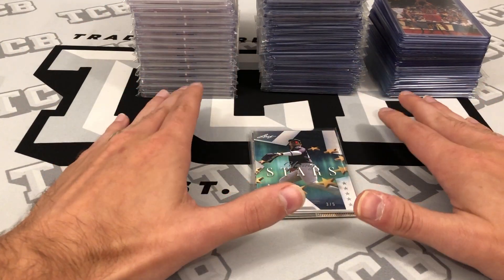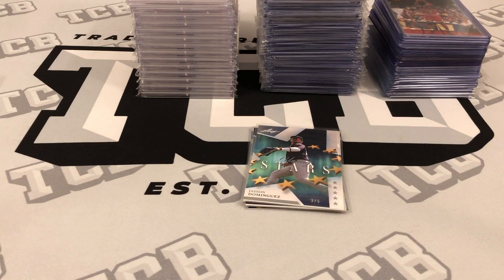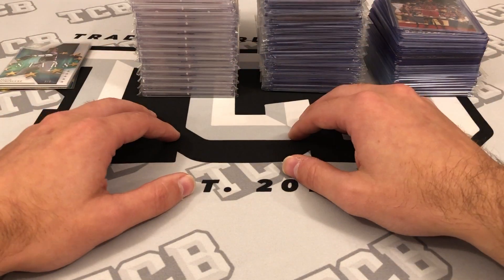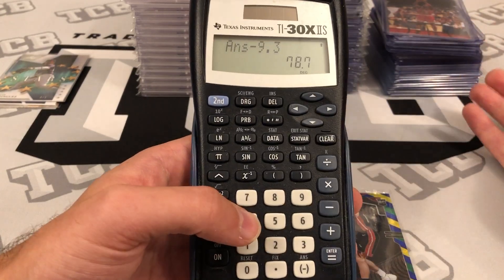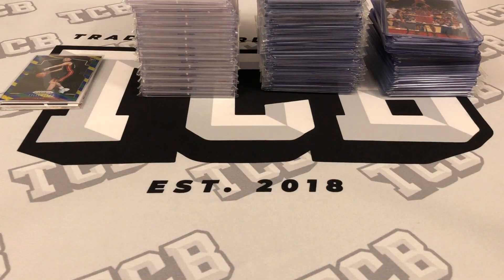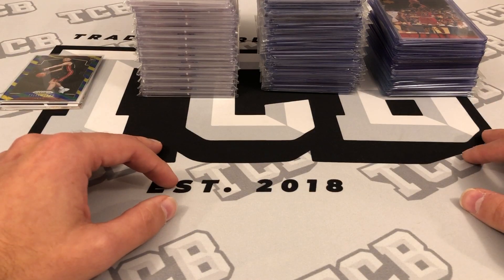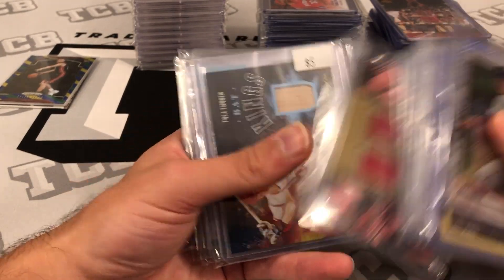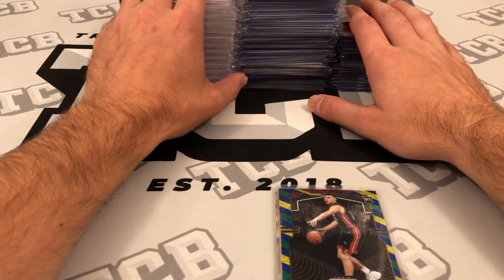104 Card COMC Submission! My First Batch of Consignment Heading to Check Out My Cards.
In this video I breakdown my first submission to be sold on the website COMC, checkout my cards. I have 2 submission types, 4 cards under the select level and 100 cards under the standard level. I also explain the differences of selling on COMC compared to platforms like eBay or Myslabs.